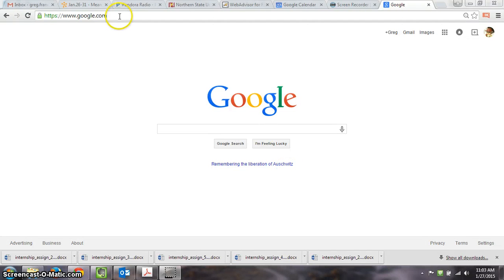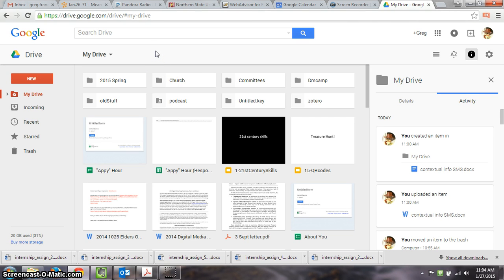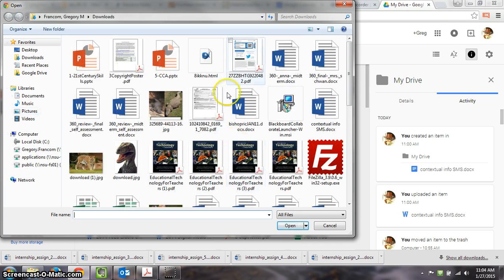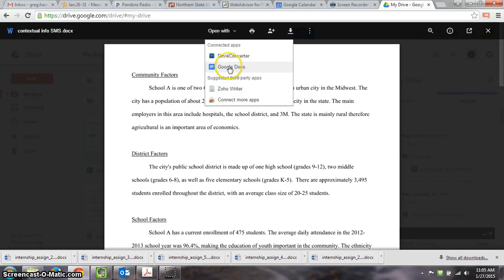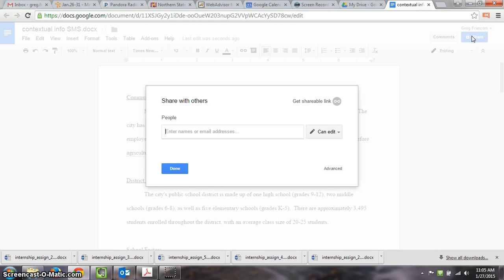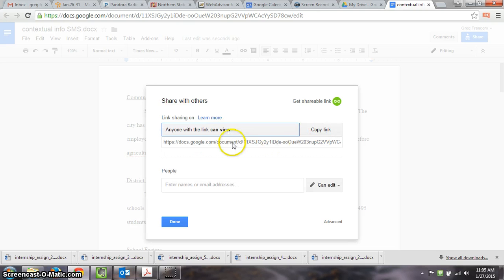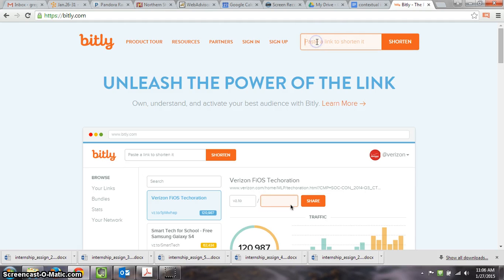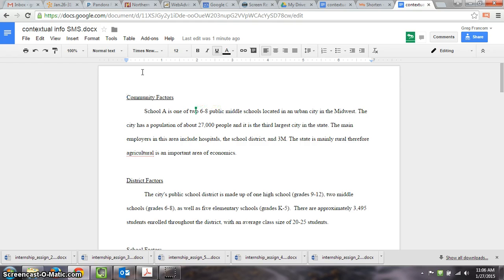Uploading and sharing your resume to google drive